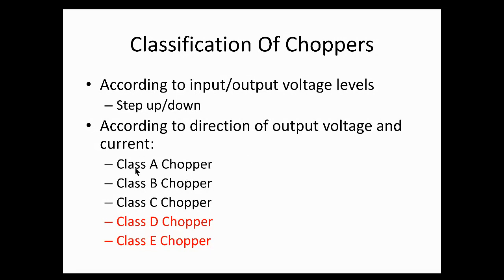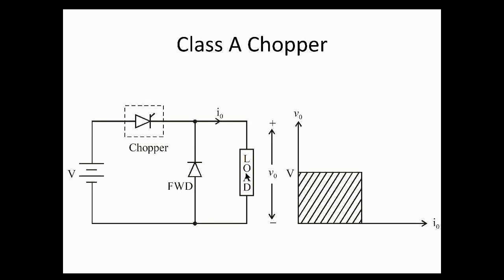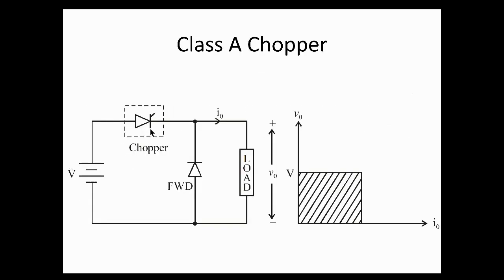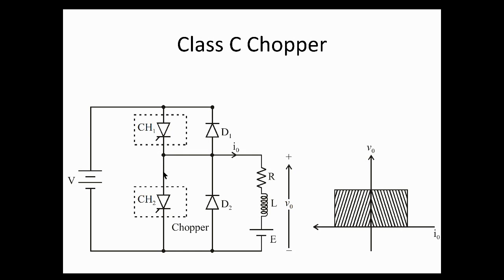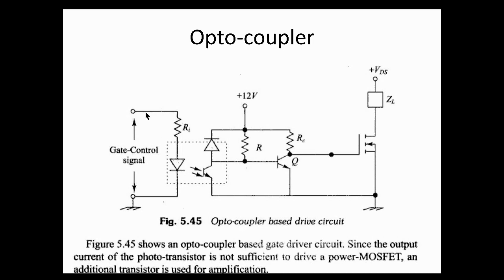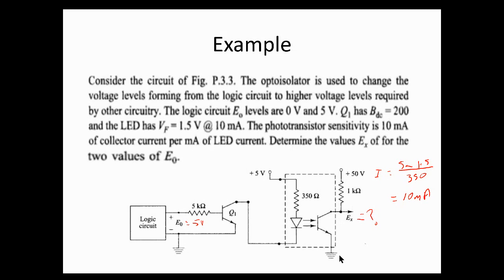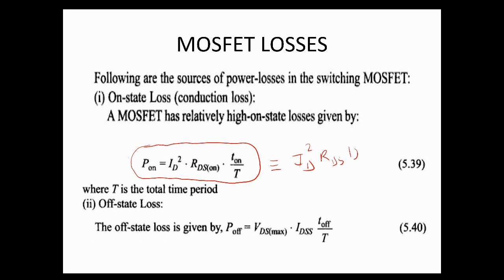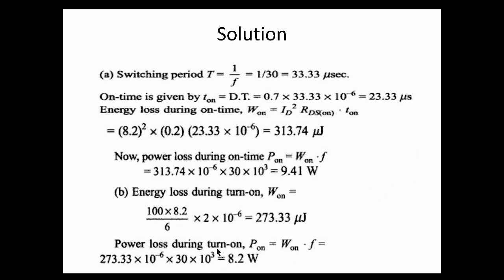Power Electronics Lecture #7 Part 3